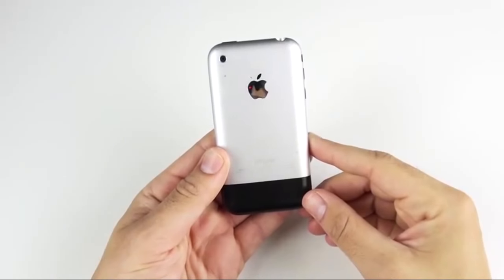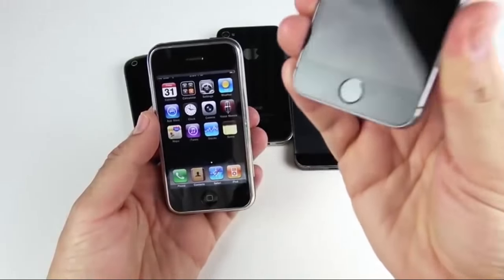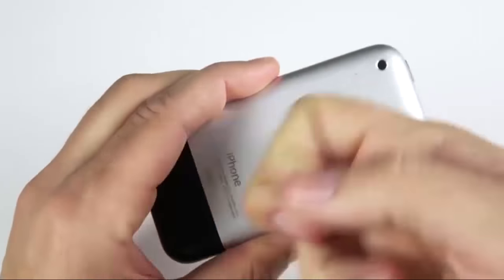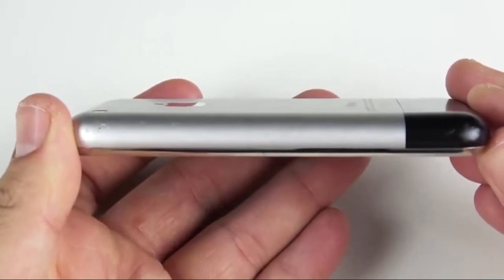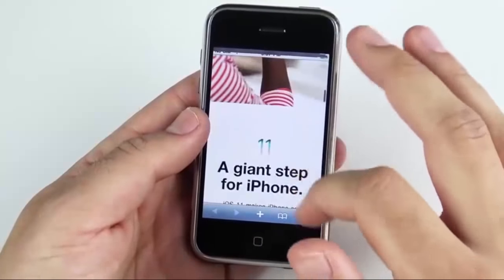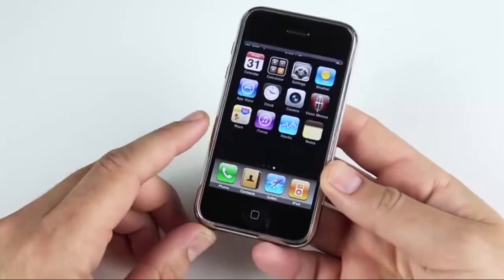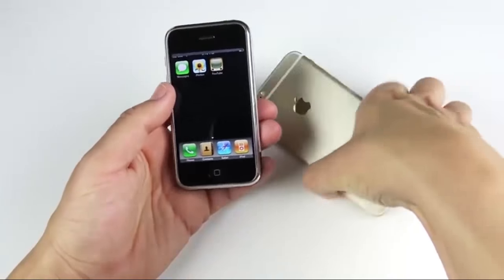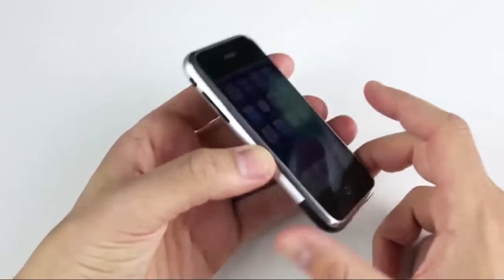Original iPhone After 11 Years (Apple iPhone 2007)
Original iPhone After 11 Years

Hi, Welcome to our newest video. First 1000 Subscribers will be eligible for the give away when this channel hit 10,000 subscribers

If you just want credit in the description also please do message us before taking any further action.